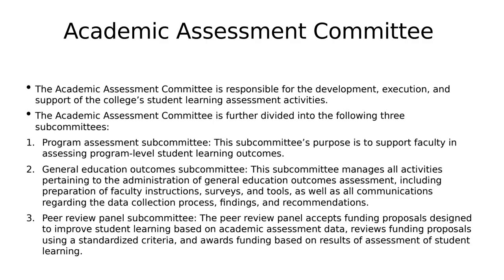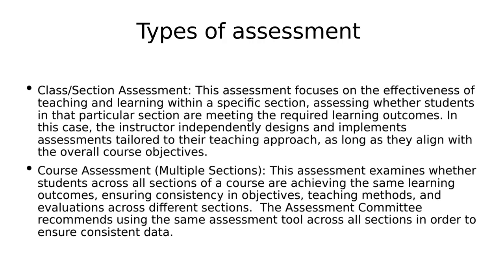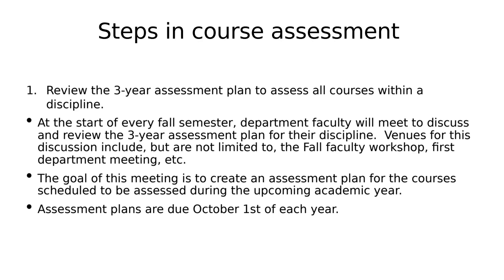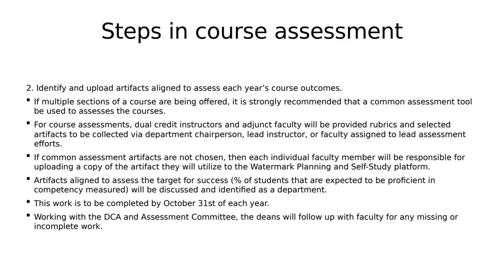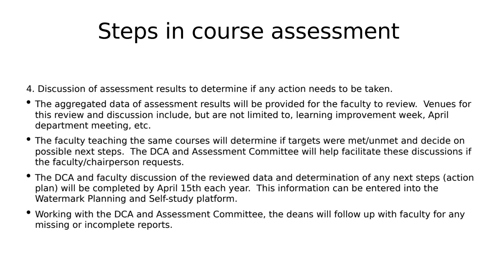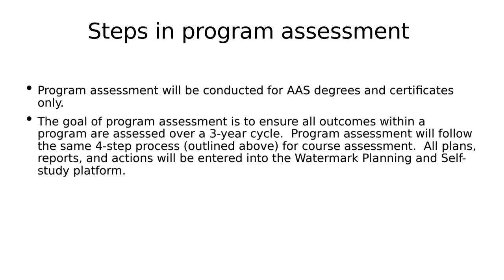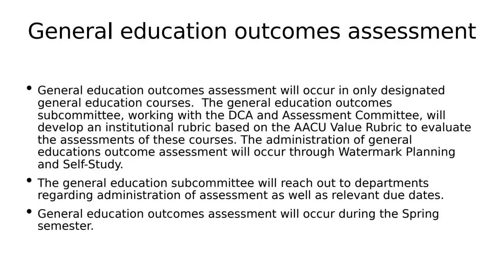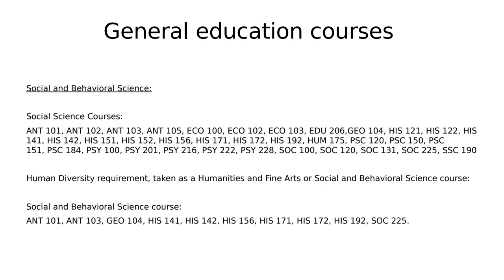Updated Assessment Processes at Triton College (1/23/25)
Presenter: Larry Manno